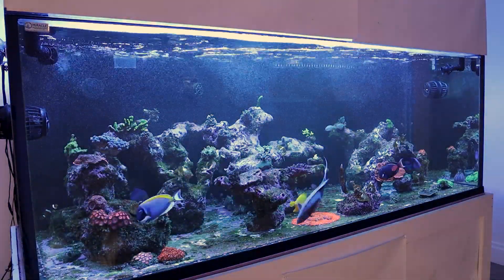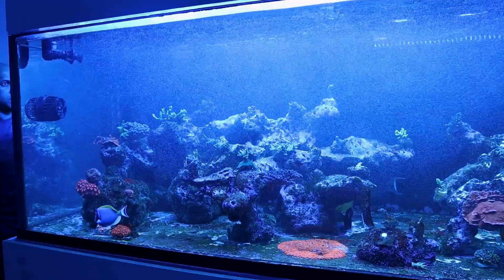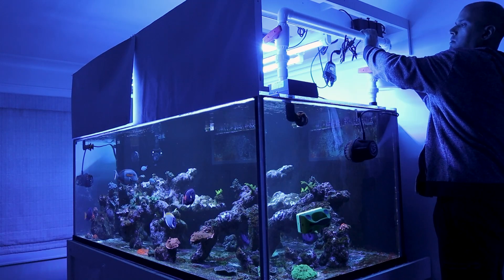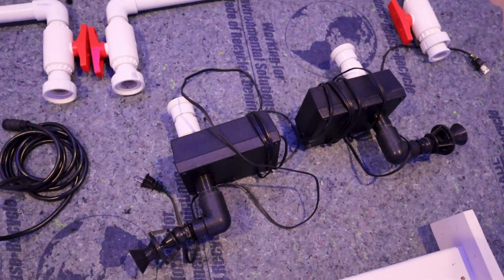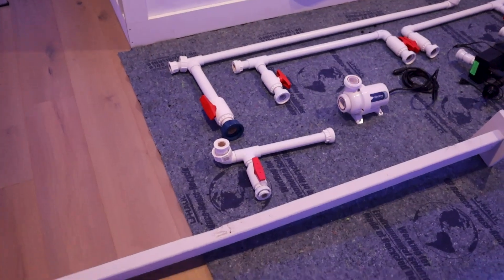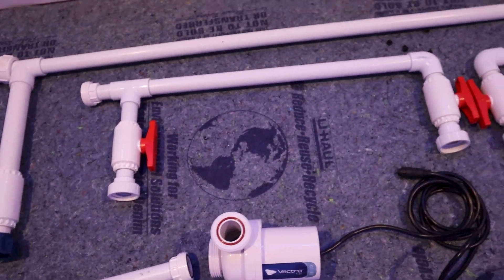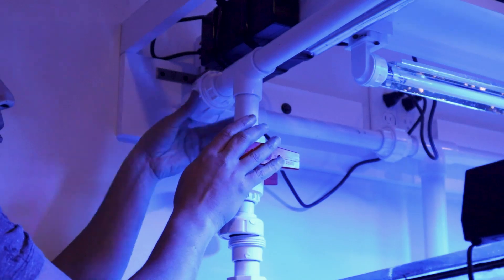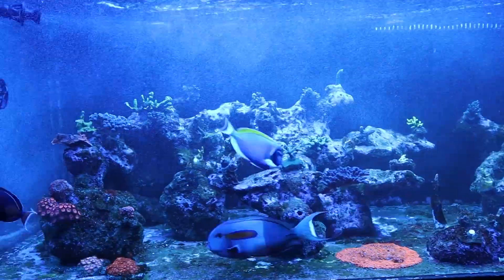Reef Tank Closed Loop Flow: Design, Setup, and Maintenance for SPS, LPS Corals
Dive deep into the intricacies of my reef tank's closed loop flow system in this comprehensive video. Join me as I share insights into the design process, demonstrate the flow dynamics with bubble visualization, and showcase the maintenance routine, including disassembly, cleaning, and reassembly. Witness firsthand the challenges I face, like a minor leak caused by a forgotten union tightening, and how I troubleshoot and resolve such issues. Whether you're a seasoned aquarist or a curious hobbyist, there's something to learn and enjoy in this journey through reef tank flow management.